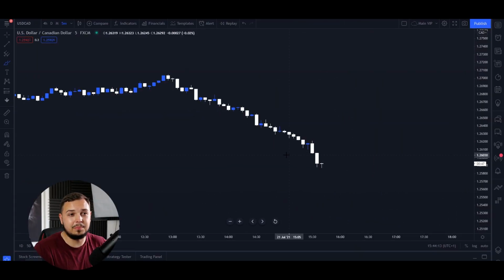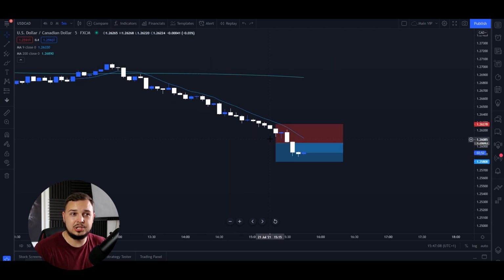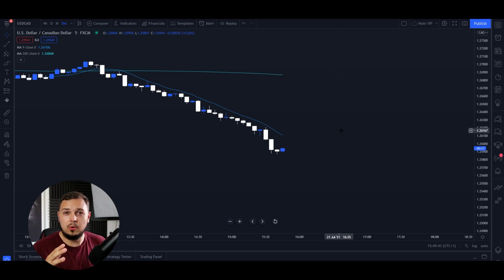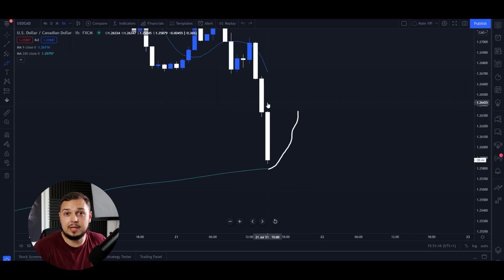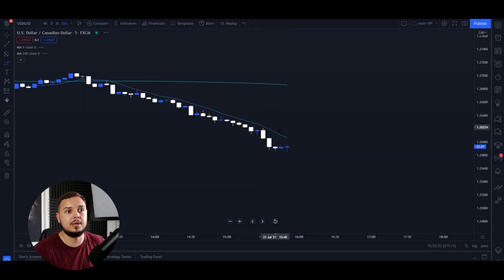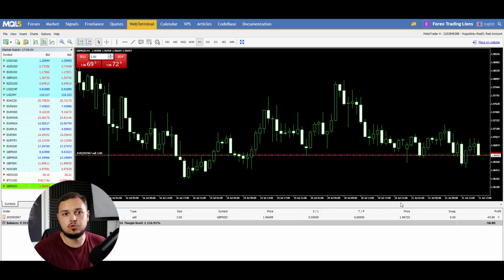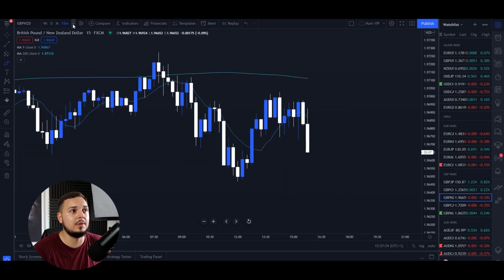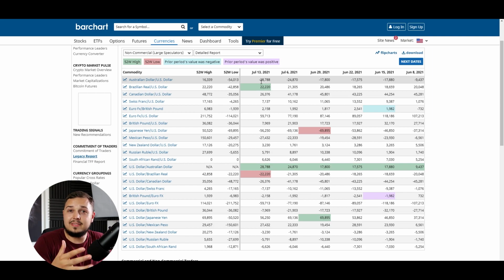The Forex Trading Tactics That Netted Me $350 in One Day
Trading Forex Live Scalping On The 5 Minute Timeframe, Day Trading Forex Is Never A Easy Task, However With This Forex Strategy It Gets A Little Easier.

Timecodes
0:00 - $350 dollars in profit
0:14 - Indicators
1:04 - Principle Of Moving Averages
1:55 - Watch The Timer
2:15 - You can close if you happy
2:35 - Take Advantage of trend
5:57 - Placing Another Trade
7:10 - I missed entry point, but...
8:04 - Profit?
8:20 - Tools I Use

more description*

In this video I will discuss how to live trade the forex markets using a scalping day trading strategy, I will show two methods of day trading, which forex indicators you should use, and what timeframes work best for this strategy.